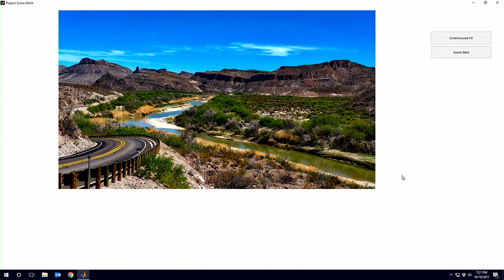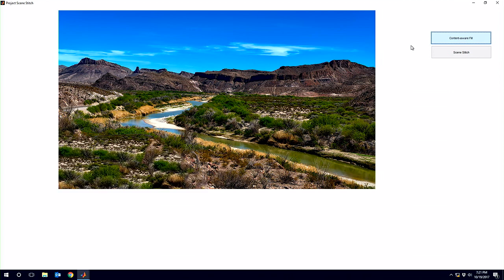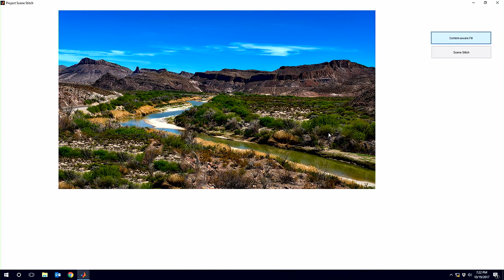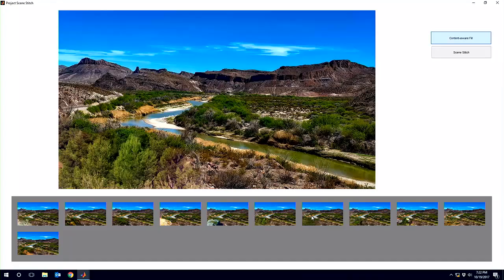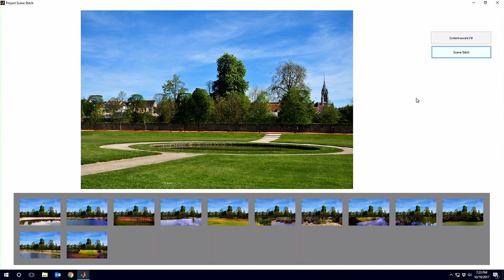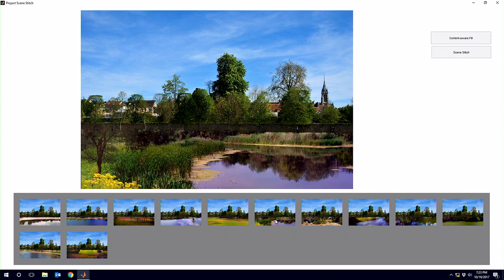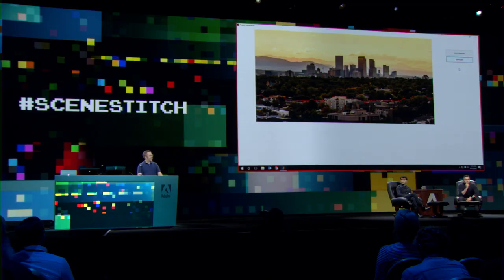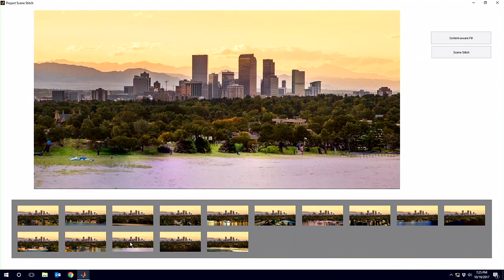SceneStitch: Adobe MAX 2017 (Sneak Peeks) | Adobe Creative Cloud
Scene Stitch, powered by Adobe Sensei, is used to fill large holes in images by querying a database of images and automatically finding content to fill the hole.